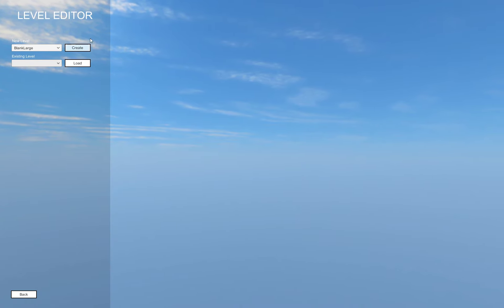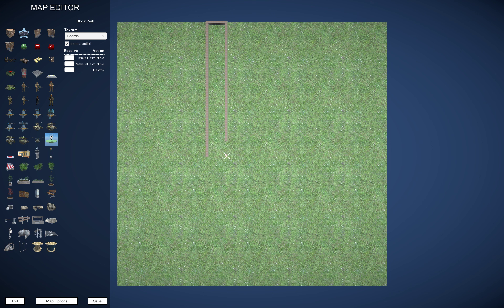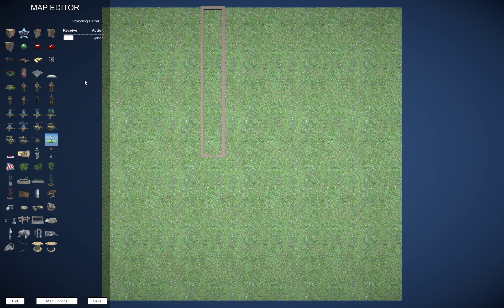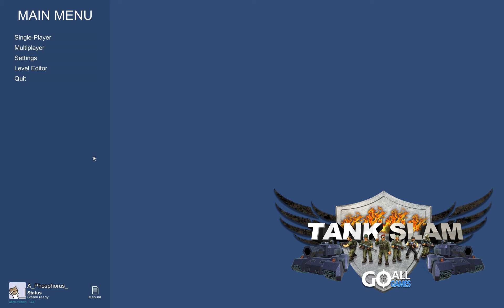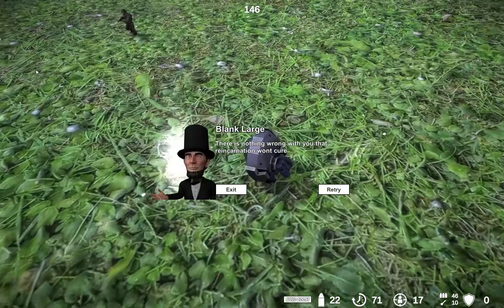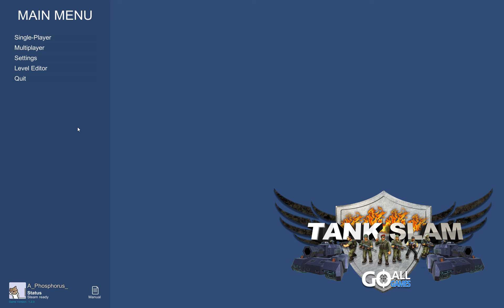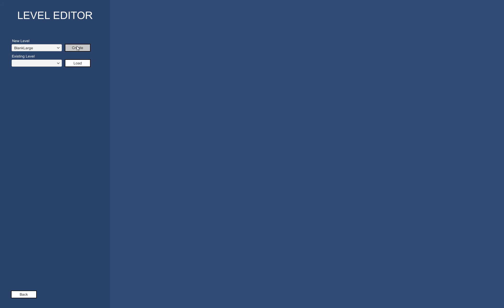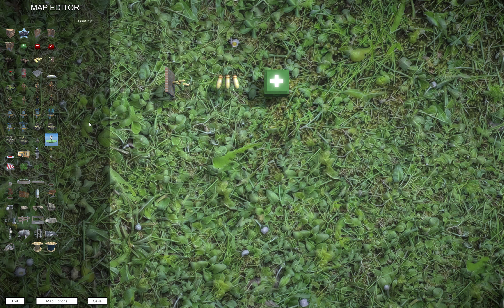"Tank Slam" - Achievement Explanation (Overview, Issues, & Solutions)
A casual overview of the 4 achievements as well as some observations as to what might be going wrong with the achievement tracking. We'll also dive into the Level Editor which can be used to make a few of the achievements less frustrating than attempting them in the Campaign Levels.